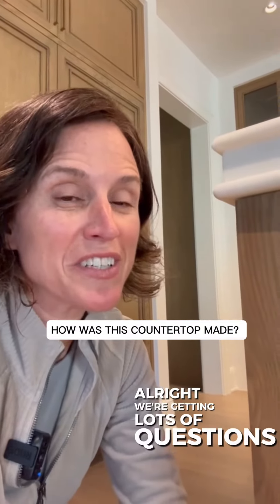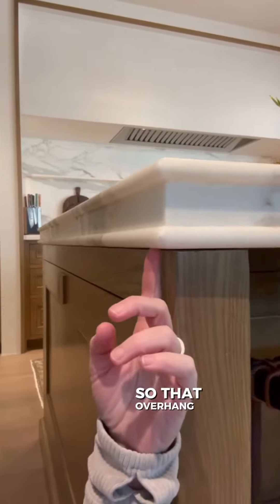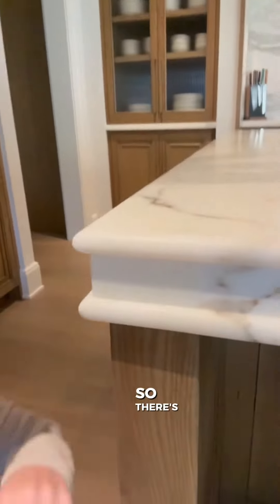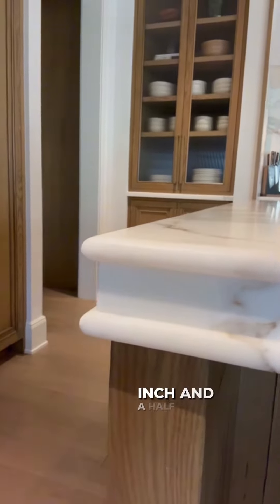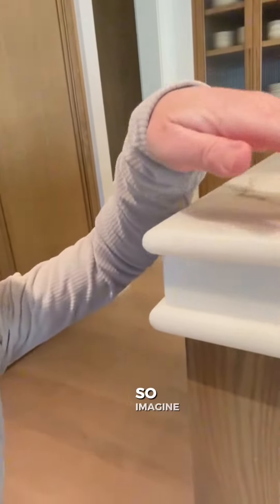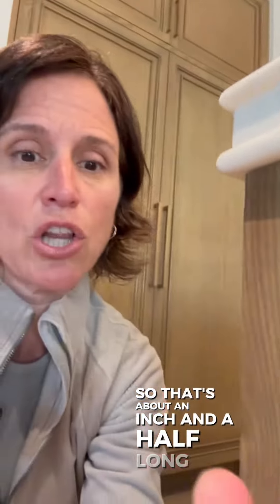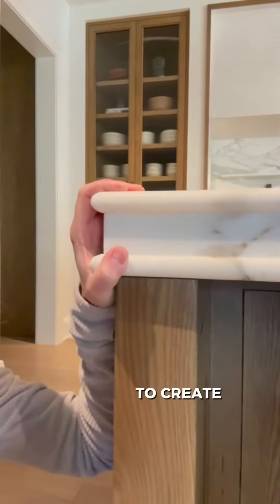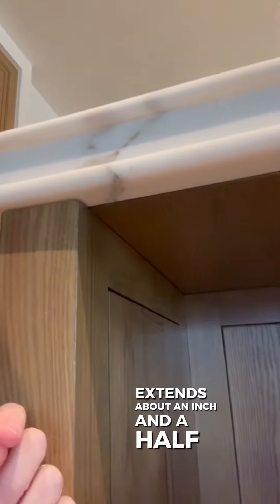Sharing how this countertop was made ✨